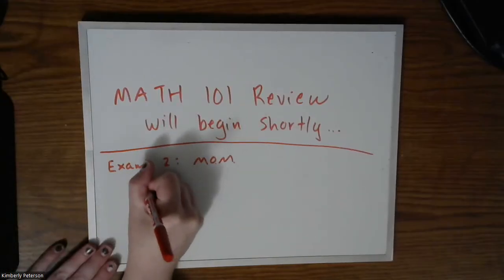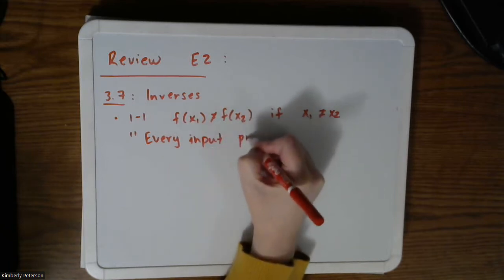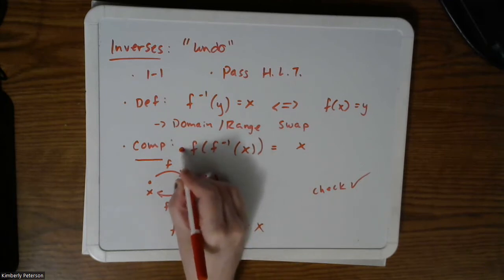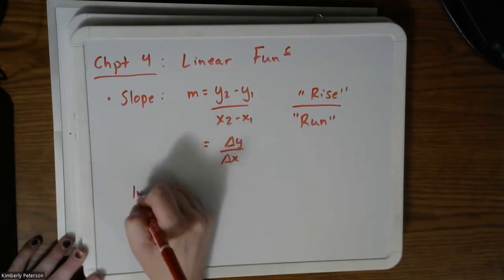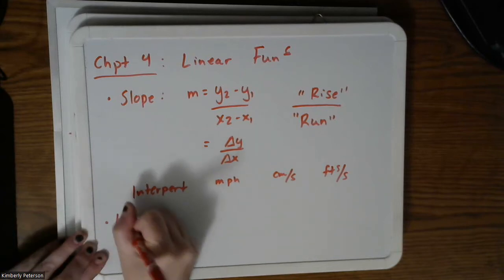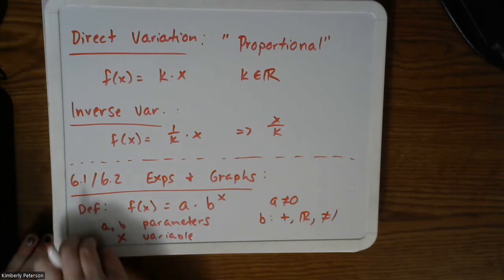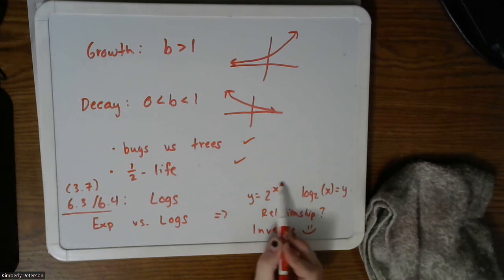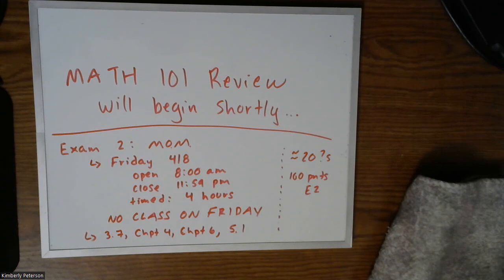MATH101Wednesday4 6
Review for Exam 2